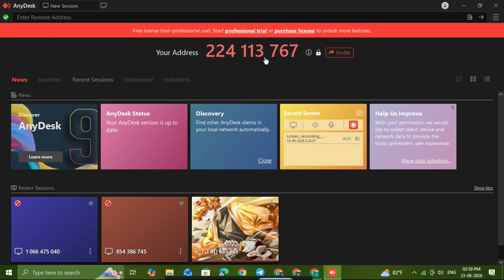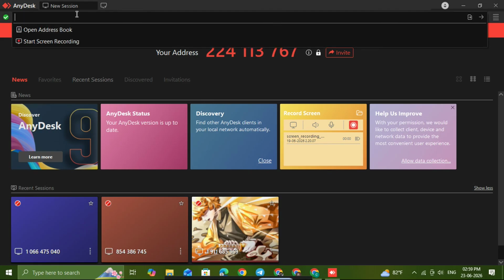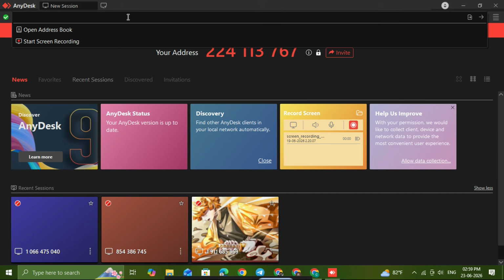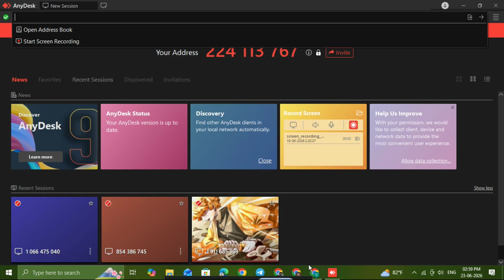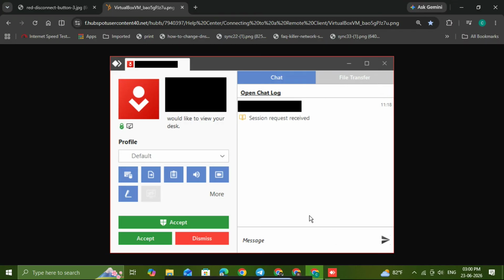How To Do AnyDesk (Easy Step-By-Step Guide)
Learn how to use AnyDesk step by step, including how to get the 9-digit ID, enter it into the Remote Desk field, connect to another computer, and accept the remote access request.

🕚Timestamps:
0:00 Intro
0:14 Get The AnyDesk ID
0:33 Enter The ID In Remote Desk
0:52 Click Connect
1:08 Accept The Connection Request
1:27 Outro

✍️What You'll Learn In This Video:
• How To Find The 9 Digit AnyDesk Address
• How To Enter A Remote Desk ID Correctly
• How To Send An AnyDesk Connection Request
• How To Accept Remote Access In AnyDesk
• How To Grant Permissions For Screen Control
• How To Use AnyDesk For Remote Support

💡Pro Tips:
• Double-check the 9-digit ID before connecting.
• Only accept remote access from people you trust.
• Make sure the other person grants the right permissions if you need control.
• Close the session when you’re finished to stay safe.